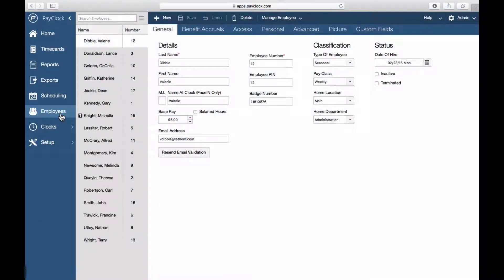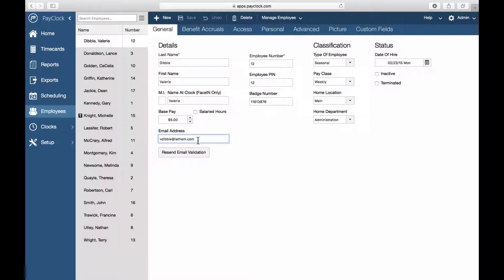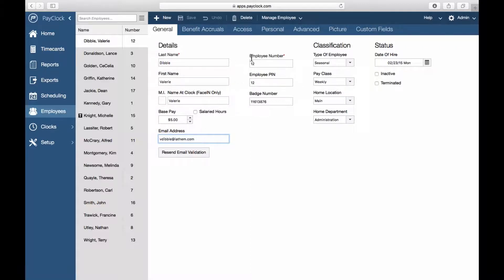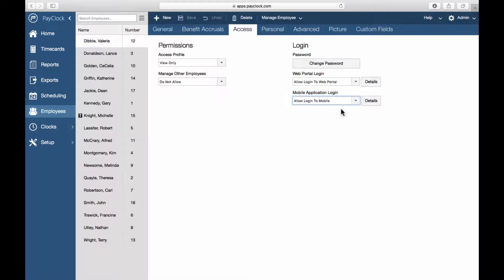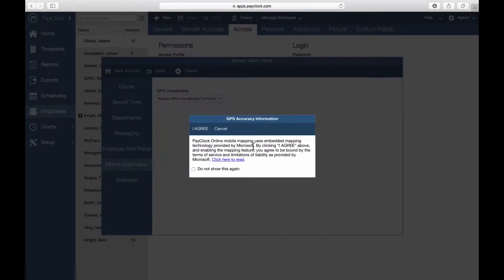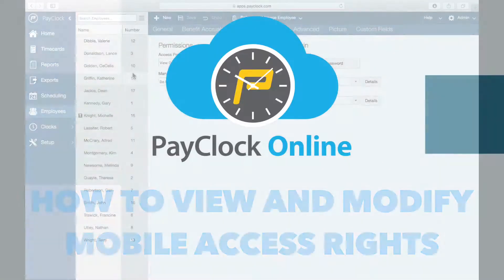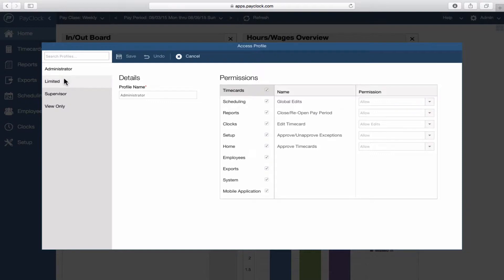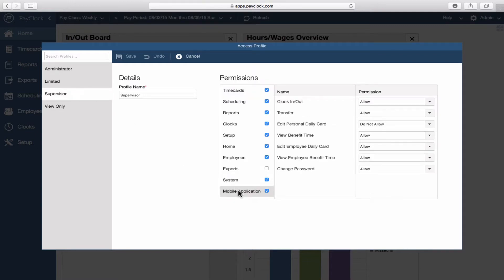Lathem PayClock Online - Mobile login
This video shows you how to login remotely to Lathem's PayClock Online Software